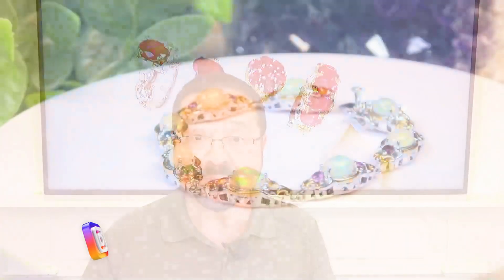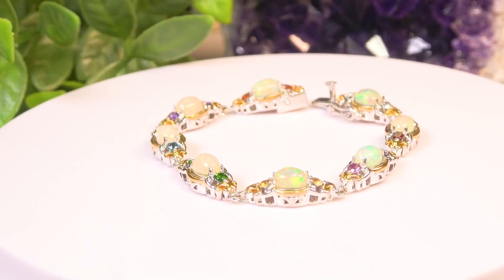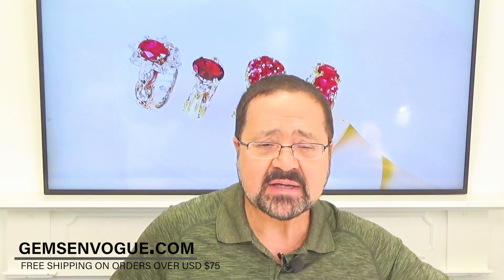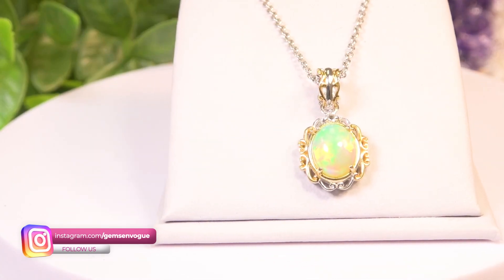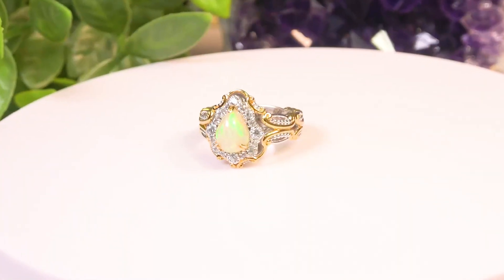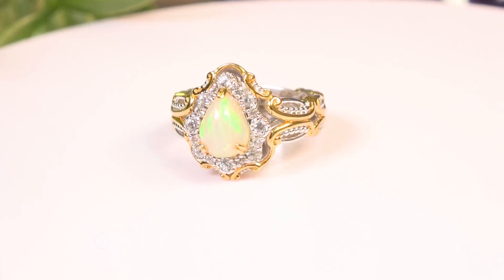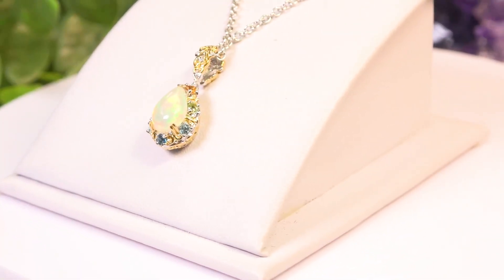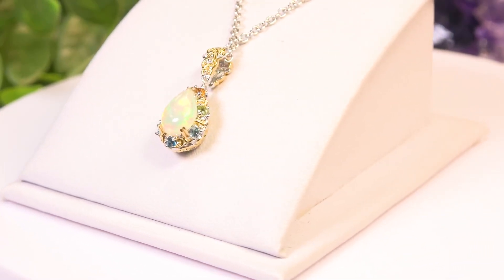Gems En Vogue presents Ethiopian Opal